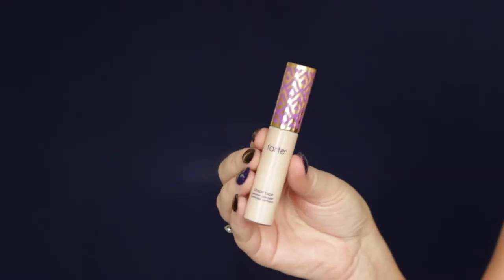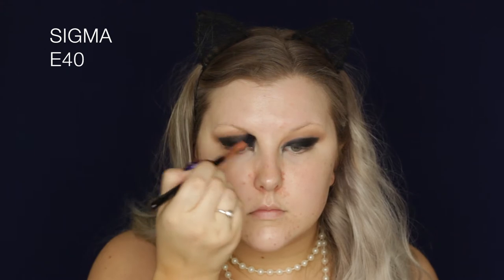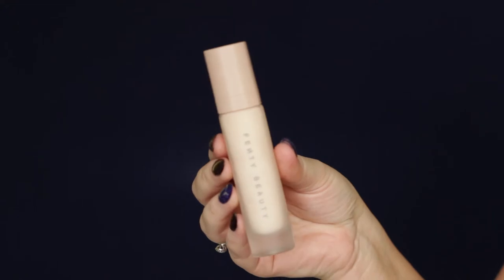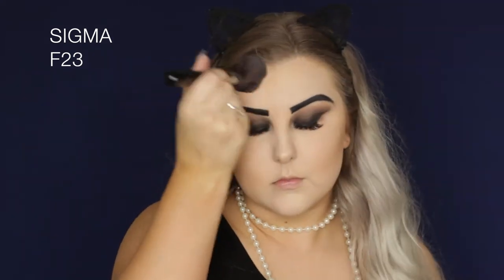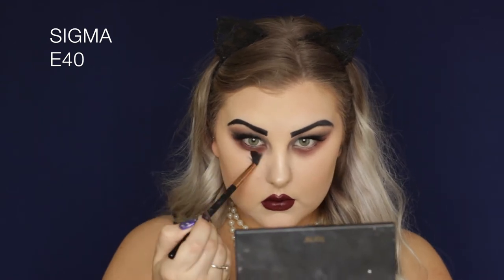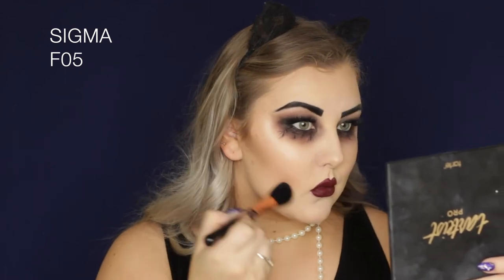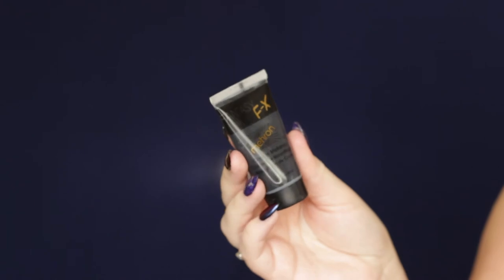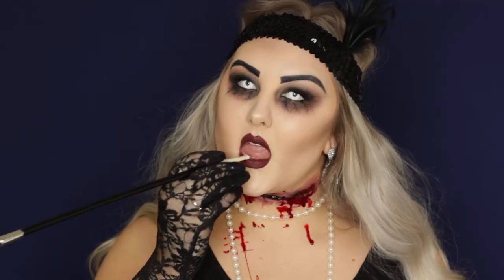Undead Flapper / Gatsby Halloween Tutorial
Maybelline Super Stay Foundation - True Ivory
Makeup Geek Contour Powder - Bad Habit
Sigma Blush - Pet Name
Benefit Cosmetics Dandelion Twinkle

- Classic
- Bold
- Edgy
- Fierce
- Punk
- No Filter
- Vamp
Sigma Gel Liner - Wicked
Models Prefer Black Kohl Pencil [used for brows too]
Vegas Nay & Eylure Shining Star Lashes

Rimmel Lip Liner - Cherry Kiss
Stila Liquid Lipstick - Ricco

S F X

Mehron Liquid Latex in Light Flesh
Mehron Coagulated Blood
Mehron Cream Makeup in Black
Inglot Eyeshadow in 296

Earrings - Lovisa
Necklace, Cigarette Holder - Spotlight
Head Piece - Made from materials I bought at Spotlight

S F X

Kevin McLeod - Destroyer
Kevin McLeod - Moonlight Hall